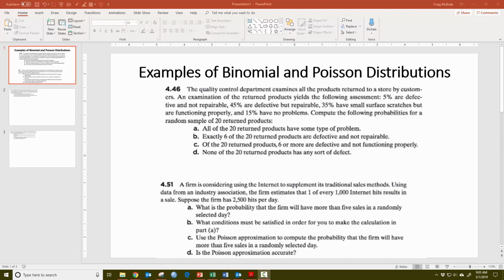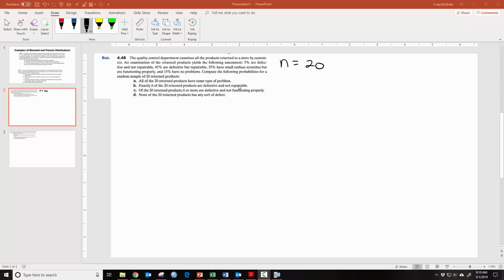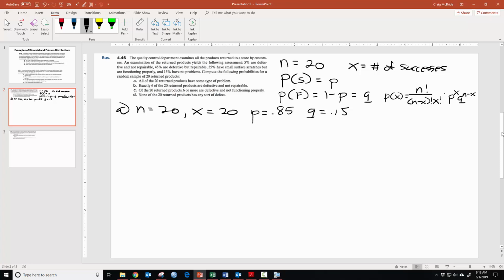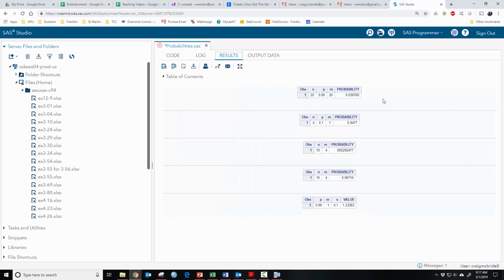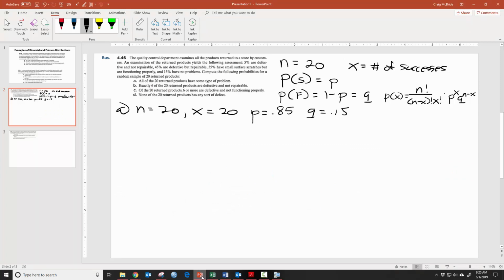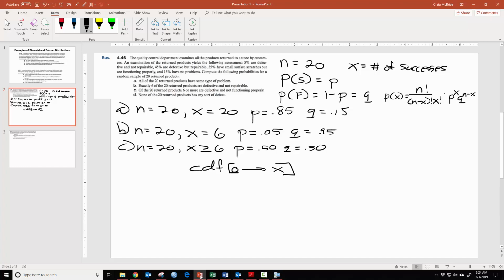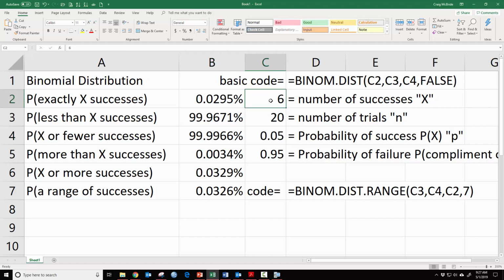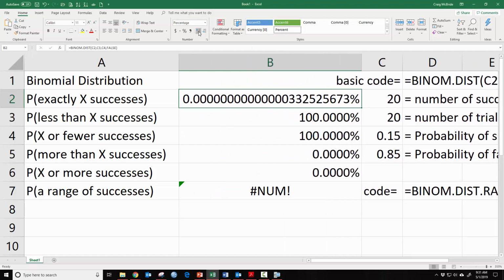Binomial Distribution Examples 1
Using SAS Studio Code, Excel and TI calculator to determine binomial distribution questions (part 1 of 2)